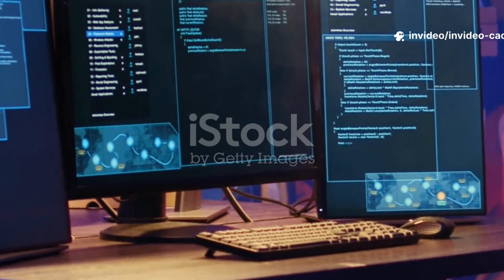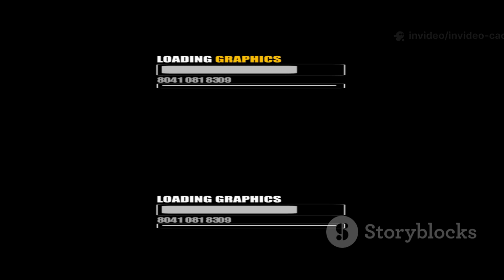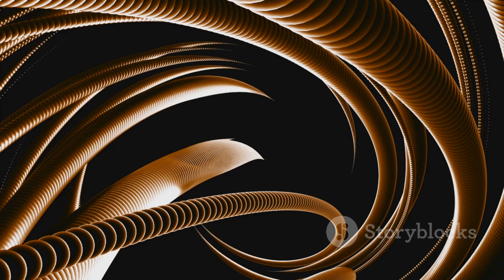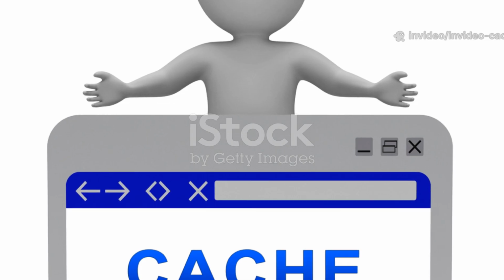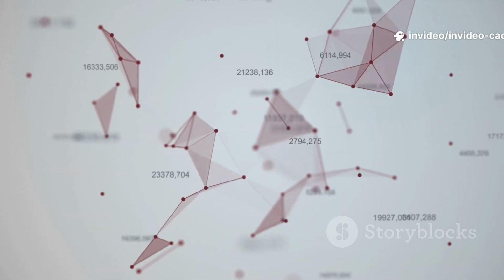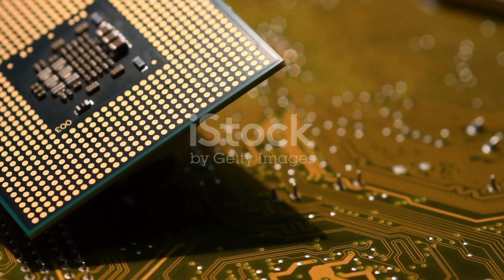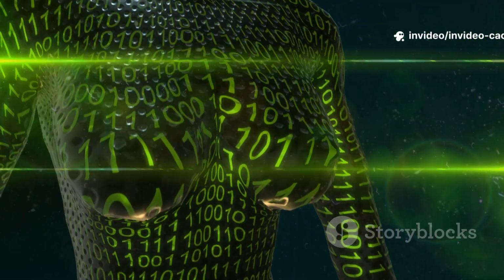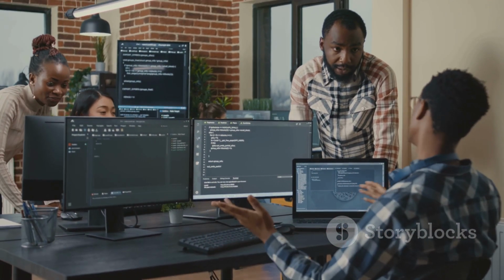How Cache Memory Supercharges Your Computer